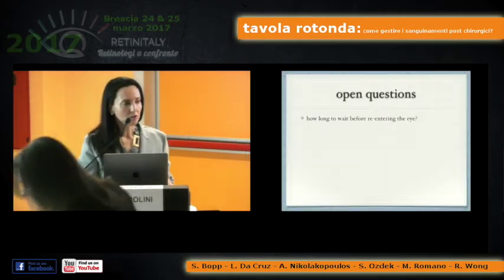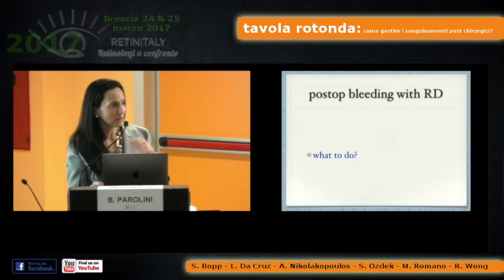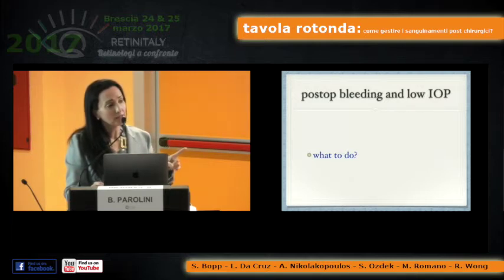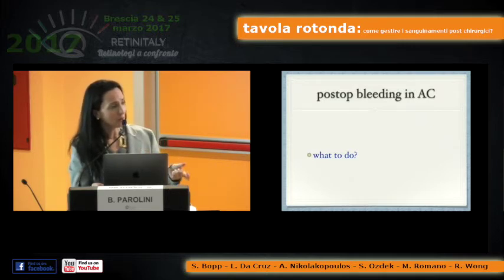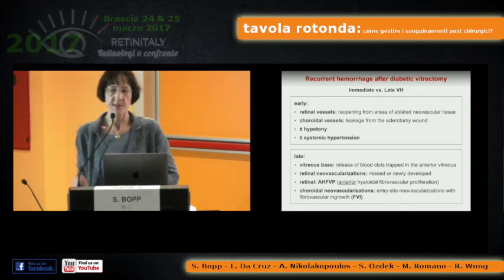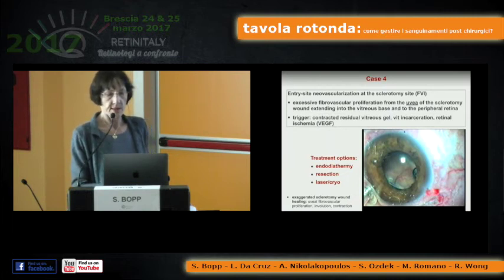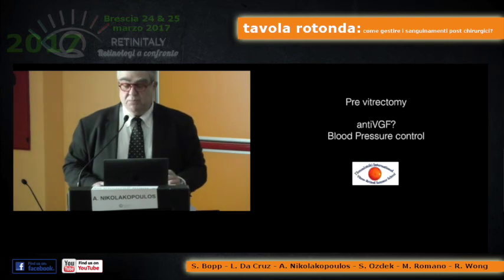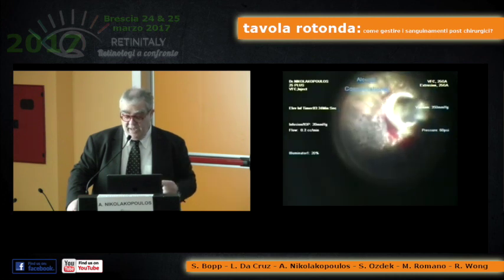Tavola rotonda gestire i sanguinamenti